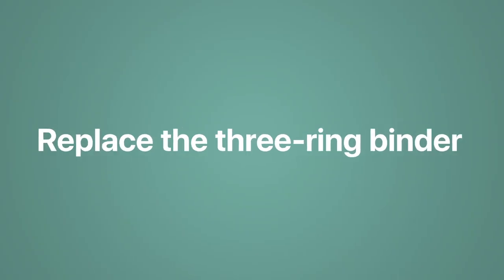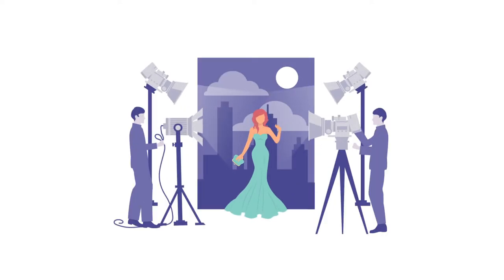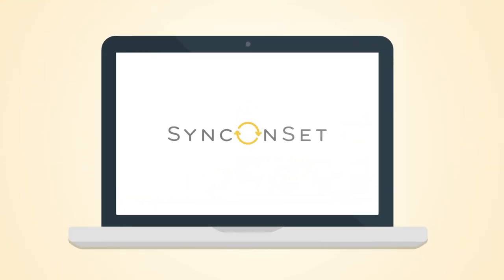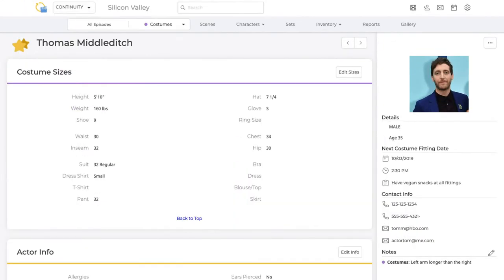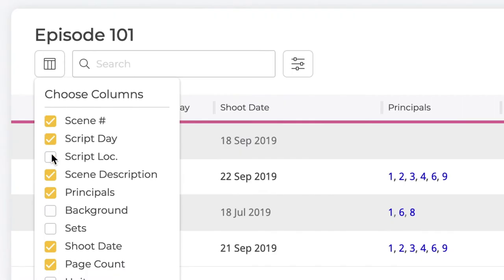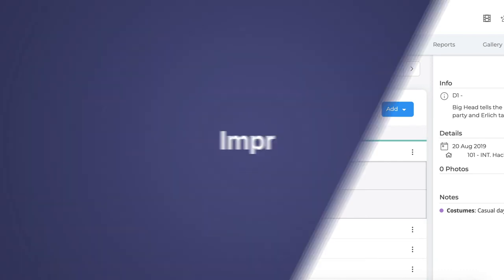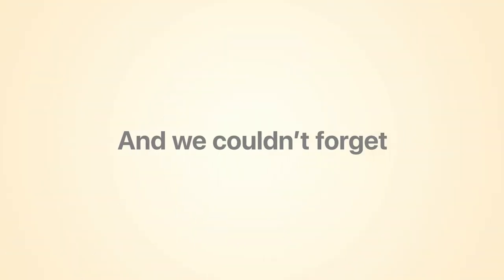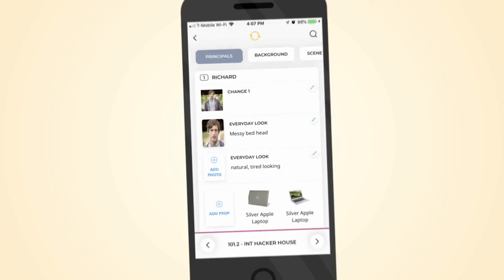Crew Tools 5.0 Intro Video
Welcome to the all-new Crew Tools 5.0, a faster, more flexible version of the award-winning software TV & Film crews know and love.